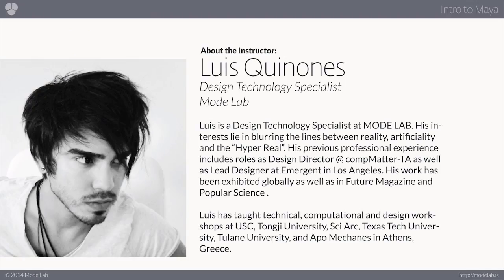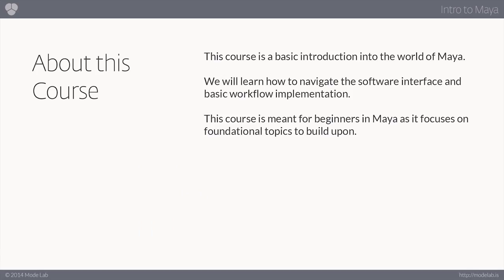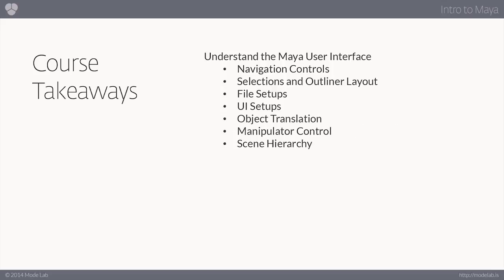Intro to Maya 01 | Introduction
This course is a basic introduction into the world of Maya, we will learn how to navigate though the software and introduce the basics of the UI along with organizational logics and basic workflow implementation. This course will cover interface, navigation, and basic polygon modeling and editing. This course is meant for beginners in Maya as it sets up a basic foundation for us to build future courses from.